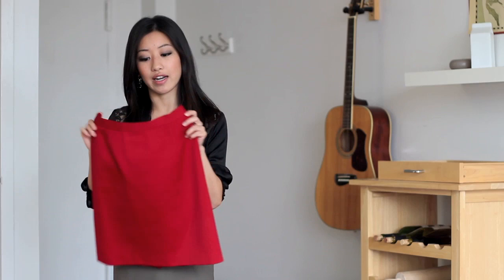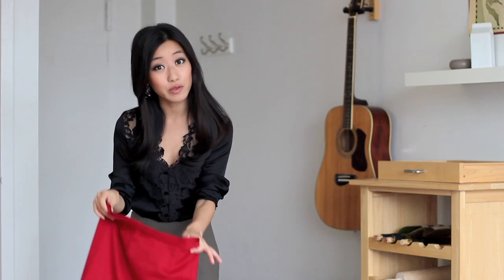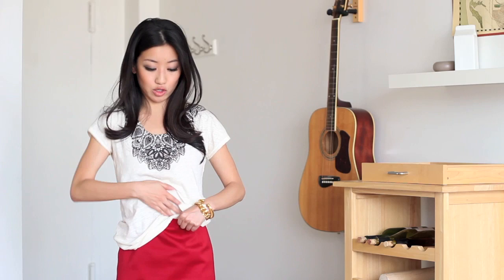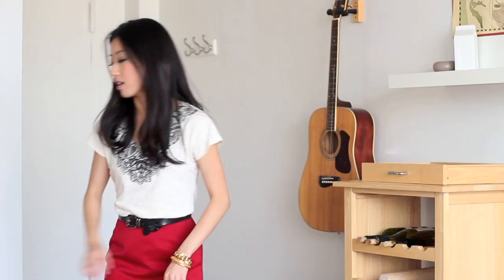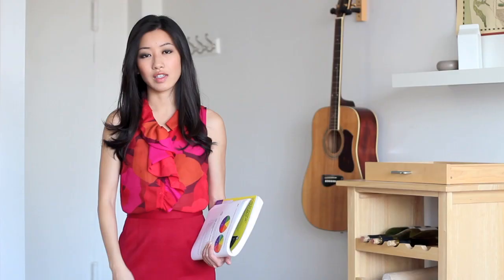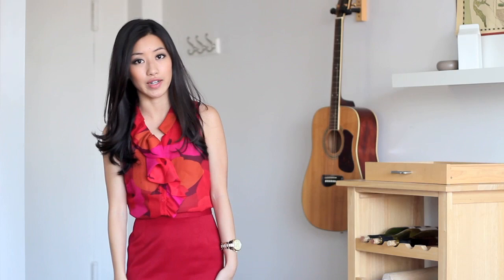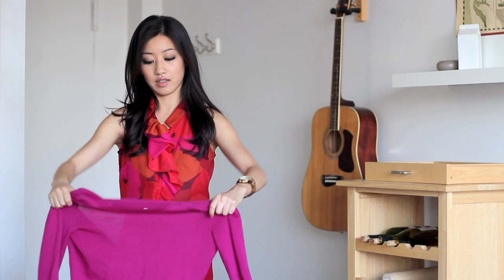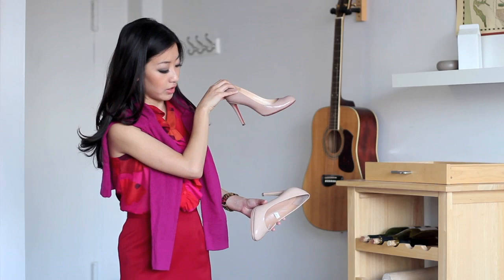What to Wear with a Classic Red Skirt